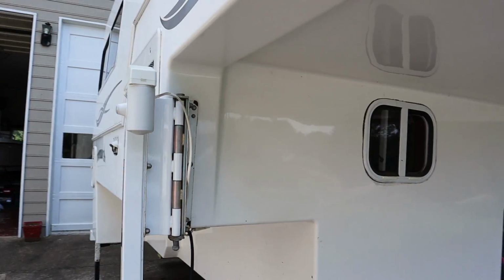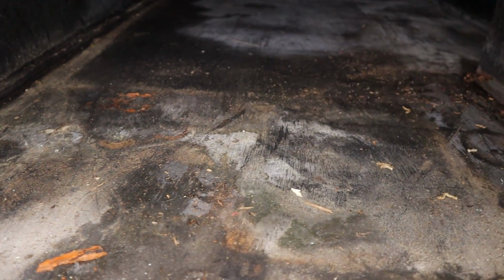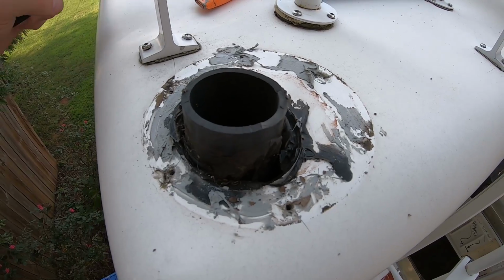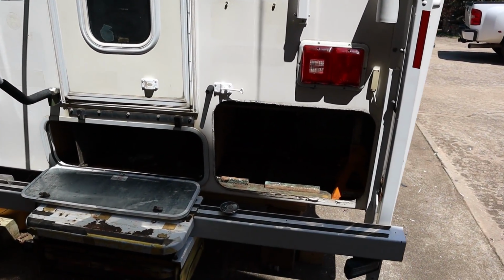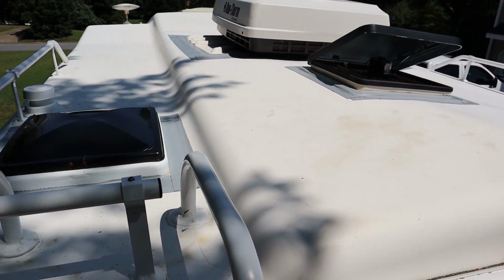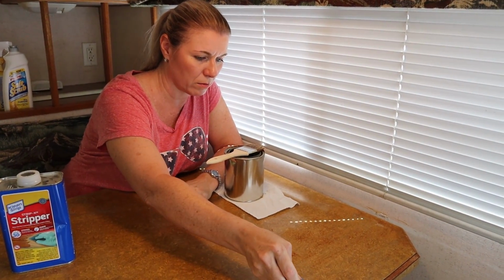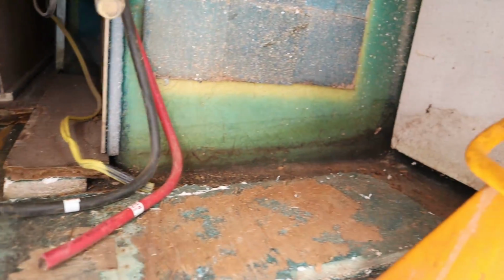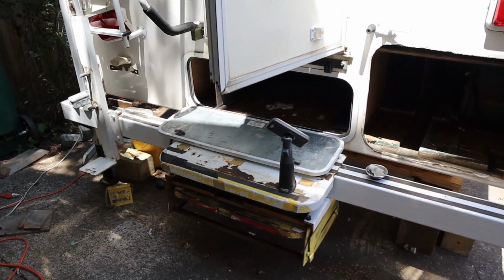What did we get ourselves into? / Northern Lite Episode 2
What did we get ourselves into?!!!

We have been asking ourselves this since we picked our Northern Lite up a couple of weeks ago.  Several times we have been worried that we may have made a mistake but as we are getting closer to wrapping up the biggest repairs, things are starting to look up :-)

In this video, we give our "new to us" Northern LIte the first bath and start on the overwhelming repairs.  If you have bought a fixer upper that has some water damage, you might want to check this video out.  And, you might just want to check it out BEFORE you buy a fixer upper so that you know some things to look for in case you aren't up for the challenge.

Norcold 618548 Refrigerator Thermister with Lamp and Wire Assembly

Plastic Razor Scrapers

EternaBond RSG-4-50 RoofSeal Sealant Tape, Gray - 4" x 50'

RV vent caps

Dicor 501LSW-1 Epdm Self-Leveling Lap Sealant-10.3 Oz. Tube, White, 10.3 Fluid_Ounce

Klean Strip Stain Stripper

Links

Virginia Camp-out Runaway Roses Meet-up with Travels with Delaney (part of their Summer of Someday) - October 18-21, 2019 -

MAIN CAMERA: Canon EOS M50 Mirrorless Camera Body w/4K Video (Black)

ALTERNATE CAMERA: Canon PowerShot SX730 Digital Camera w/40x Optical Zoom & 3 Inch Tilt LCD - Wi-Fi, NFC, Bluetooth Enabled (Black)

CAMERA LIGHT - APUTURE AL-9

MICROPHONE: Rode Microphones VideoMicro Compact On-Camera Microphone SmartPhone Kit - Bundle With Rode WS9 Deluxe Windshield

GO PRO HERO 7 BLACK

GO PRO ACCESSORY KIT

Our Trailers (current and past)

- We currently own a 2008 Bigfoot 21RB that we went across country to purchase from a dealer in Pueblo Colorado.
- We also currently own a 2005 Northern Lite 10-2 Truck Camper that we just got on 8/10/2019 that we are fixing up.
- We had a 2006 Casita Spirit Deluxe until July 2018 then we bought our Bigfoot.
- 2002 A-liner until we bought our 2006 Casita Spirit Deluxe in May of 2017.